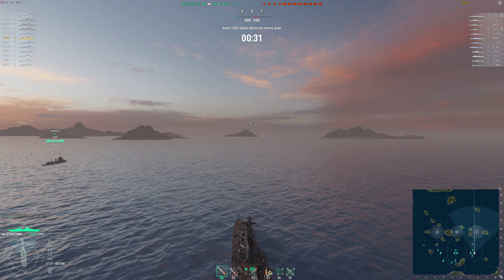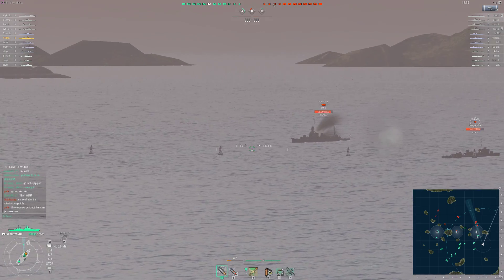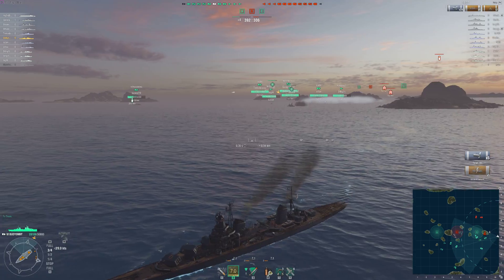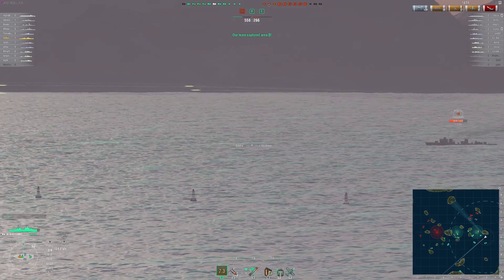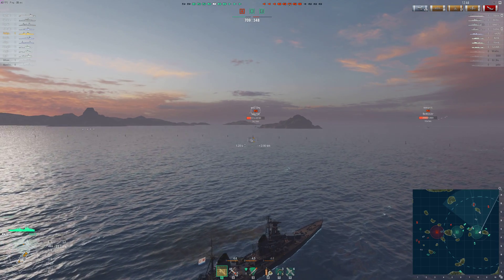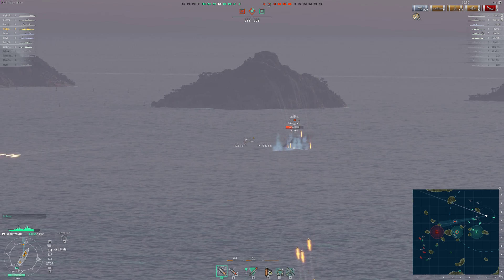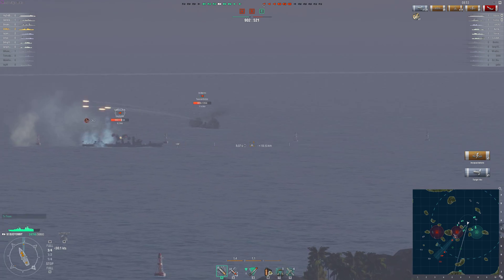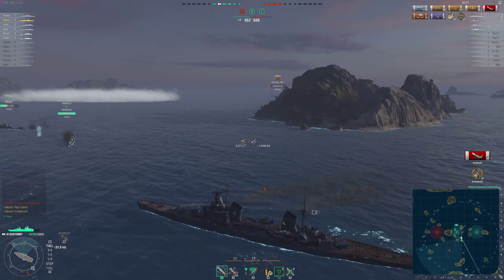World of Warships: T6 Budyonny (I am the Fire Starter)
Taking out the Tier 6 Russian cruiser, the Budyonny.  While I cannot pronounce her name, I do know I really like this ship.  Very similar to a US Cleveland cruiser, but with some key differences.  Hope you enjoy!